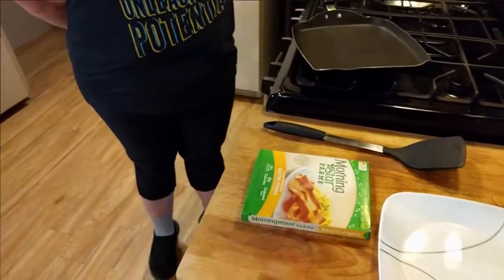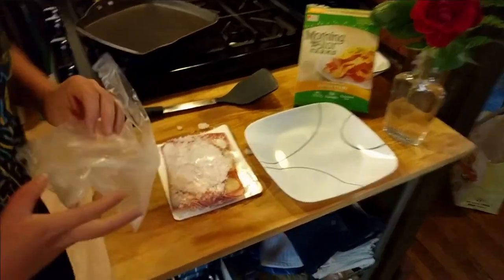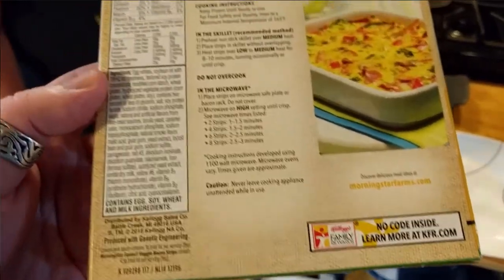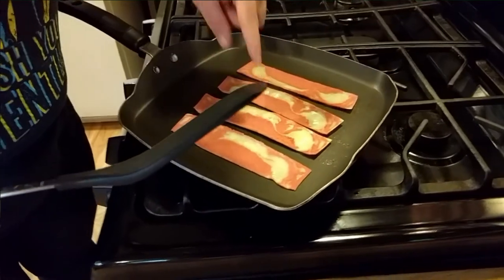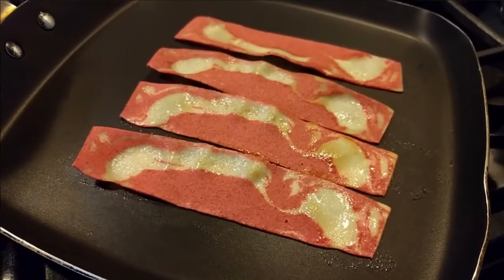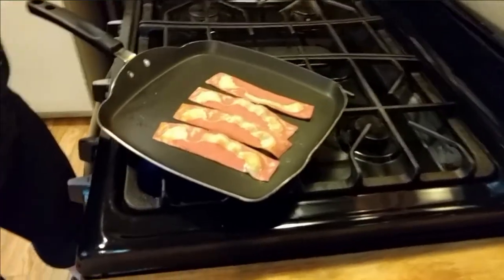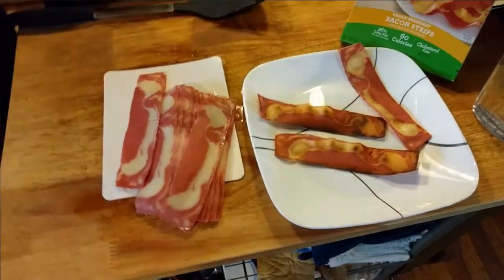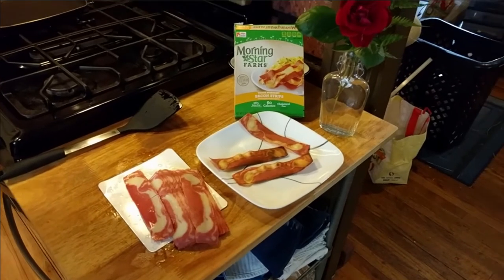Morning Star Farms Veggie Breakfast Bacon Strips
We take a look at Morning Star Farms Veggie Bacon Strips with surprising results.